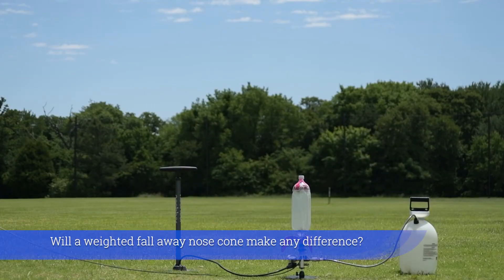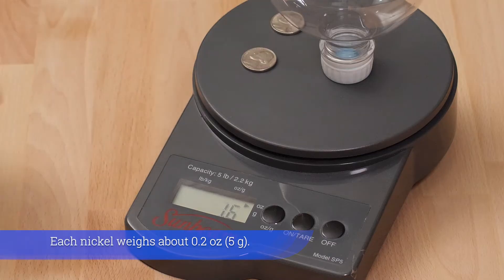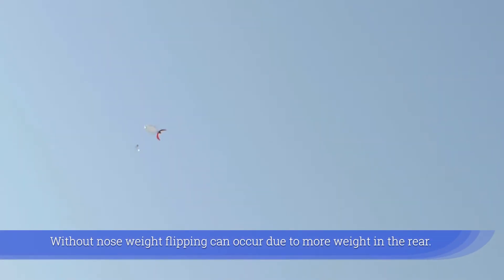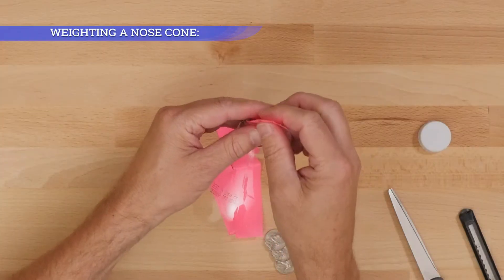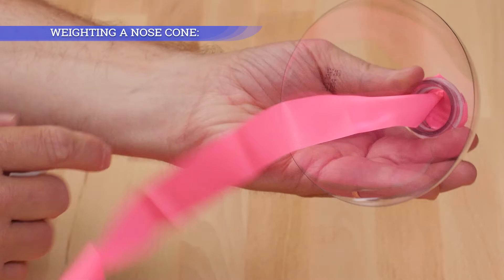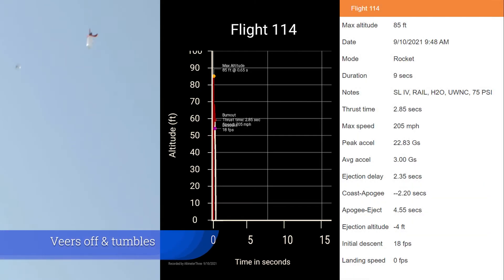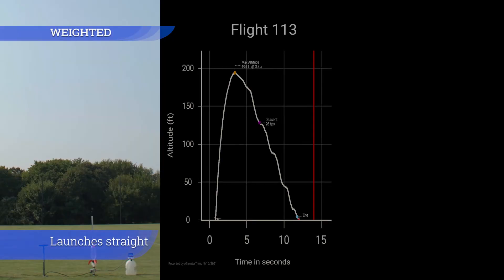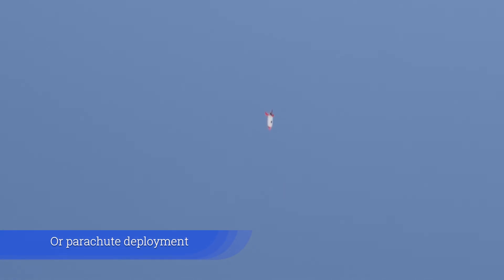Unweighted vs. Weighted Fall Away Nose Cone Water Rocket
Will a weighted fall away nose cone make any difference? Several launch comparisons are performed with an unweighted fall away nose cone weighing 0.4 oz and a weighted one weighing 1.0 oz. The slight weight difference yields surprising performance results. The additional weight enhances the law of inertia. An aspect of this law is the tendency of objects to keep moving in a straight line at a constant speed, when no forces act upon them. Hence the additional weight improves the following:

1. Straighter launches with or without a rail system
2. Helps rocket cut through windy conditions (5 – 15 mph)
3. Helps nose cone fall off at apogee for gentle recovery or parachute deployment

Employing an unweighted fall away nose cone tends to yield flights that veer off and may even flip.

FTC ROCKET SUPPLIES:
48" Fluorescent Tube Cover (FTC) Red, T12
48" Fluorescent Tube Cover (FTC) Blue, T12